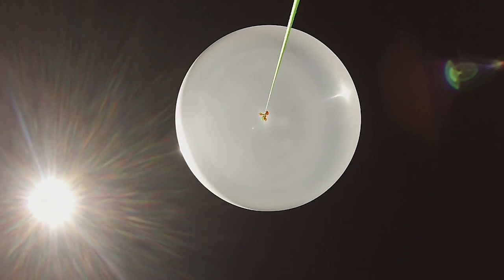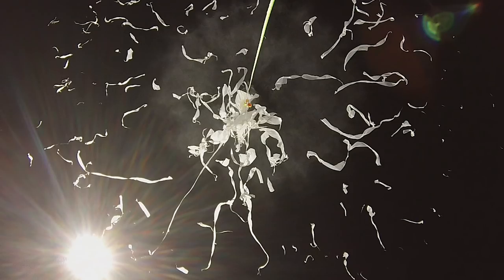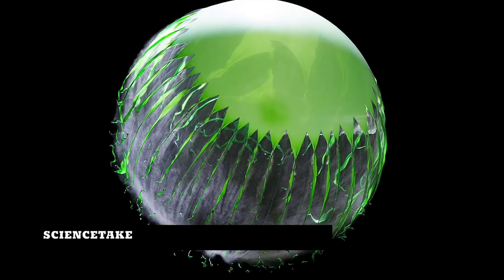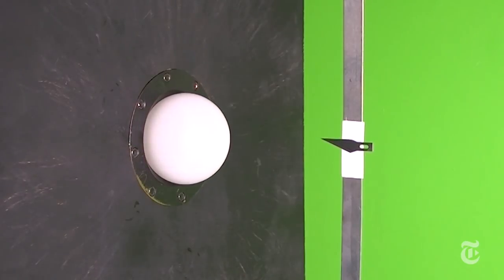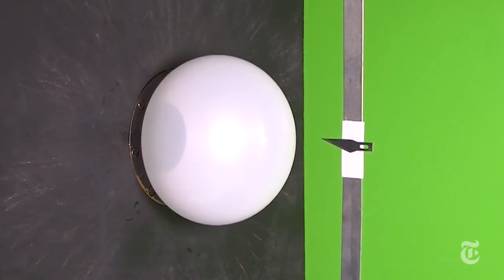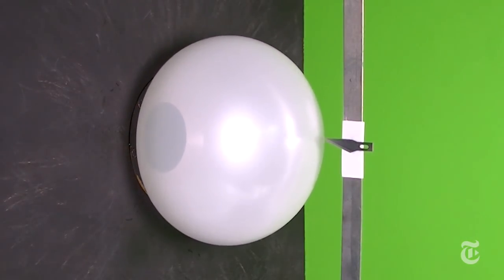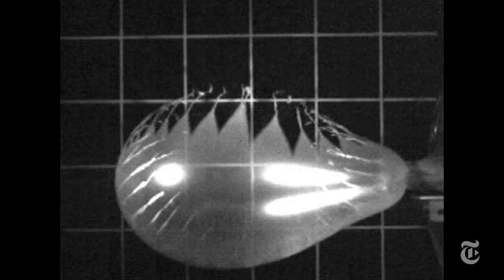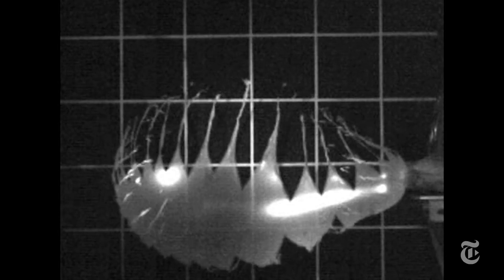How Balloons Pop | ScienceTake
Scientists analyzed how balloons explode by watching cracks spread through a bursting balloon in slow motion. Find out more in this 2015 episode of ScienceTake.